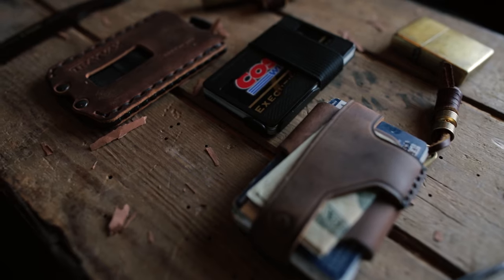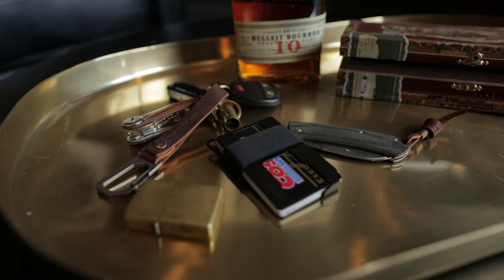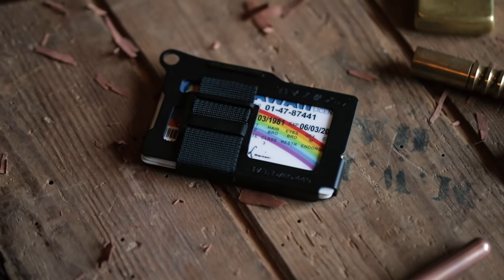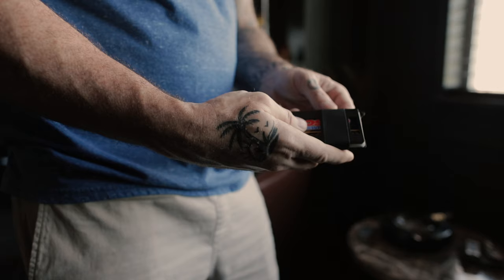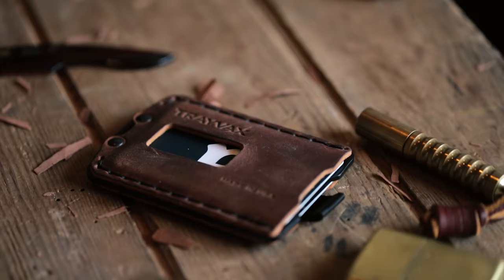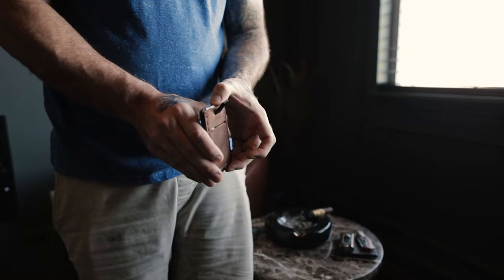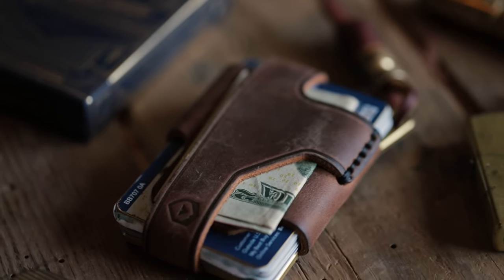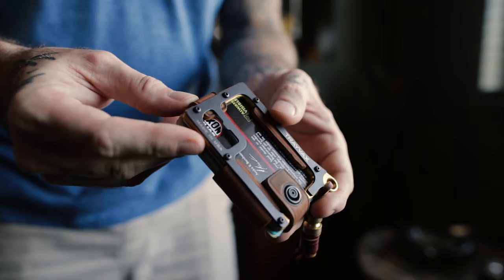Streamline Your EDC With These AWESOME Trayvax Wallets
Today we are taking a look at some of my new favorite wallets from Trayvax. The Trayvax Contour, Trayvax Ascent, and the Trayvax Armored Summit. Three really well made minimalist wallets that will streamline your EDC. I have been using these wallets from Trayvax in my EDC for a couple months now and I have been really loved the quality and functionality of these minimalist wallets. Plus they look awesome!! Hope you guys like the vid.

WIN a brand new Wallet from TRAYVAX.   Click the link below for details on how to enter to WIn!

**IF YOU USE ANY OTHER MEANS OF TRYING TO WIN ANY OF THESE ITEMS (EMAIL, ETC) YOU WILL BE IMMEDIATELY DISQUALIFIED.**

This promotion is in no way sponsored, endorsed or administered by, or associated with, Instagram or Facebook.